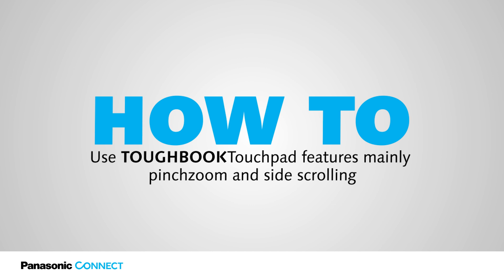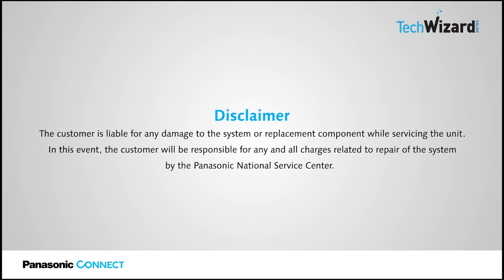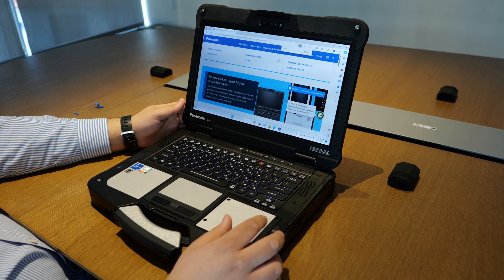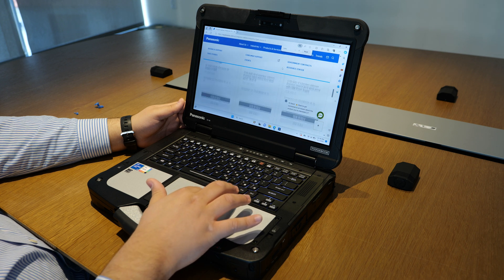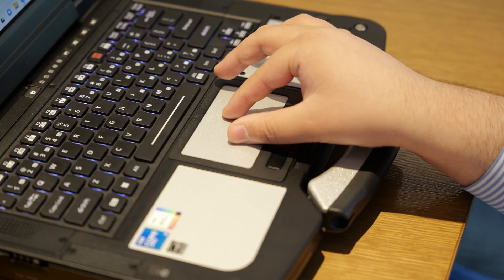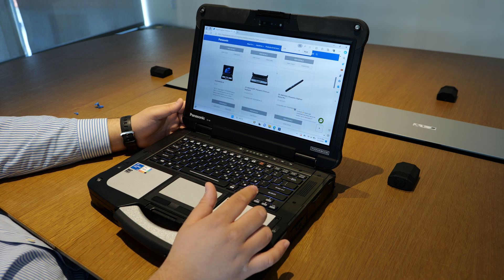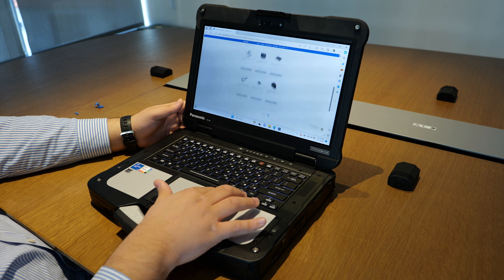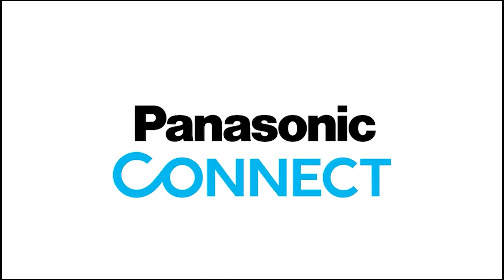How To Use our TOUGHBOOK Touchpad Features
A step-by-step tutorial on how to use the TOUGHBOOK Touchpad with pinch zoom and side scrolling features.